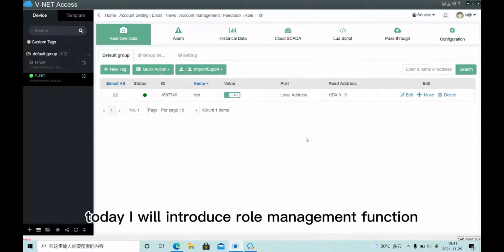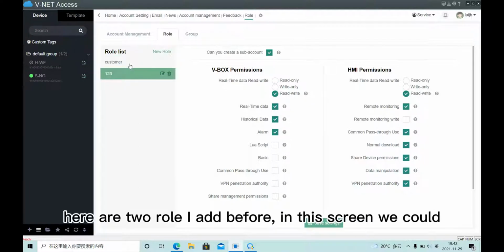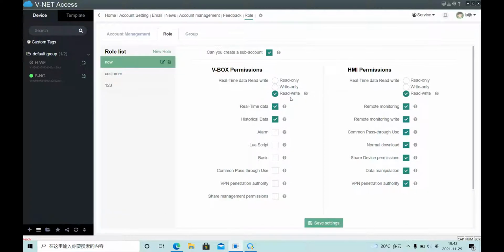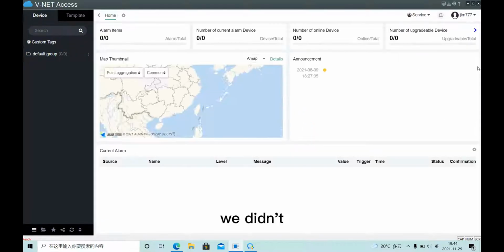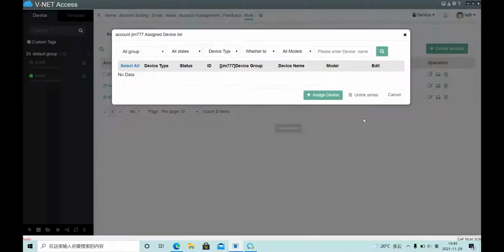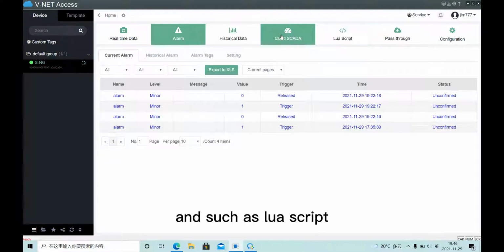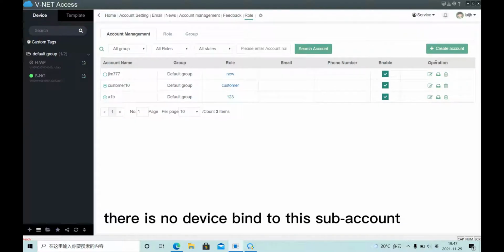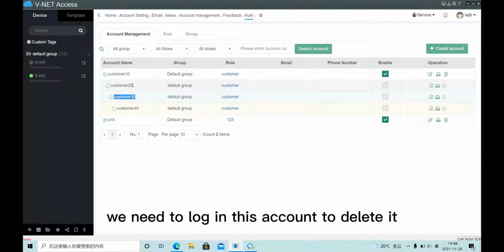WECON V-NET Special Function: 3 Role Management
Through the role management function, we can create accounts with different permissions and assign them to others.